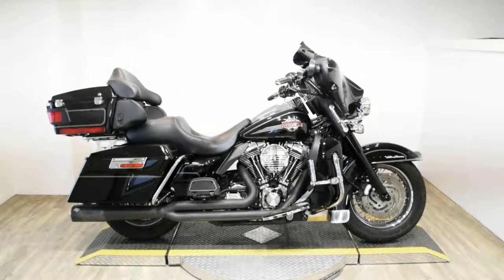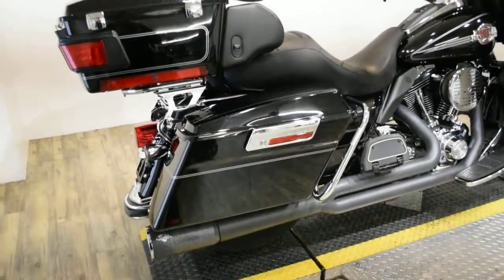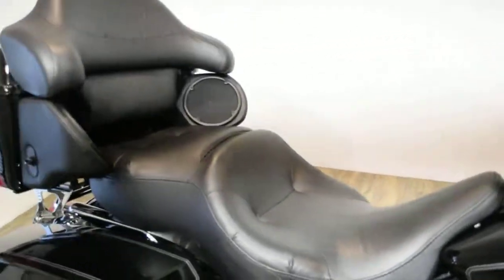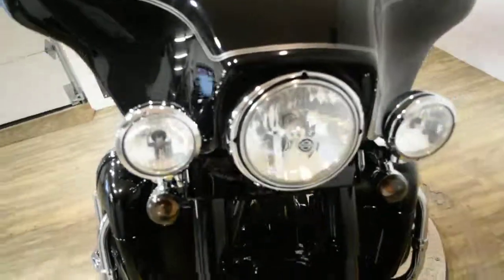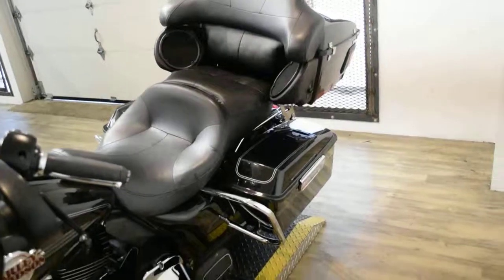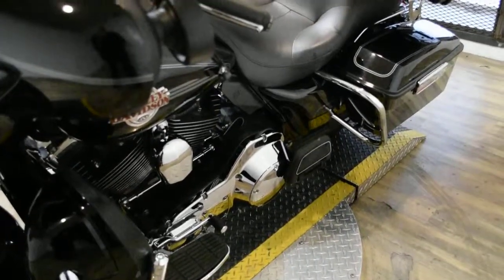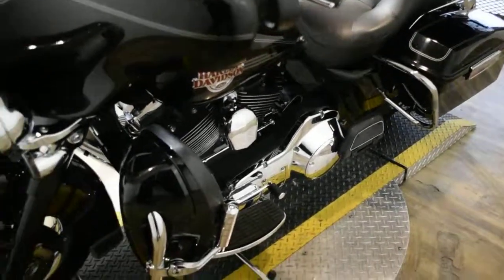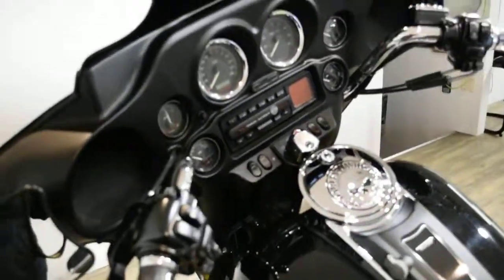2005 Harley-Davidson Ultra Classic | Used motorcycle for sale at Monster Powersports, Wauconda, IL